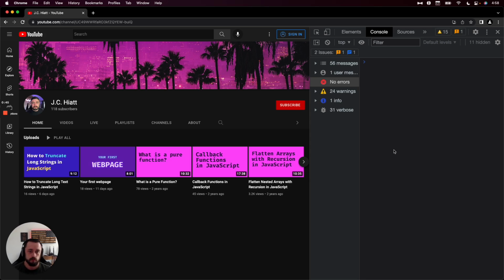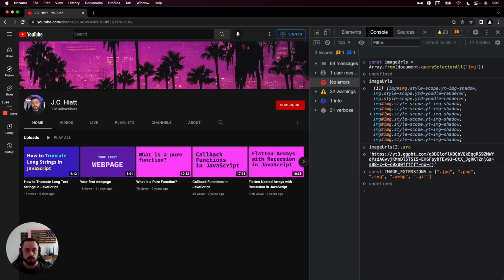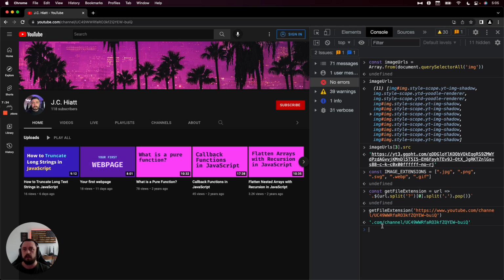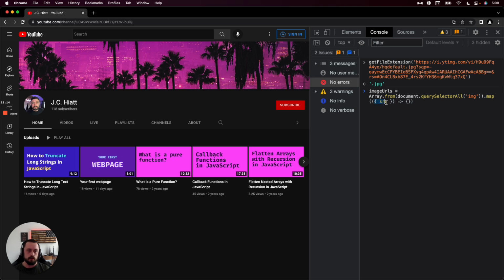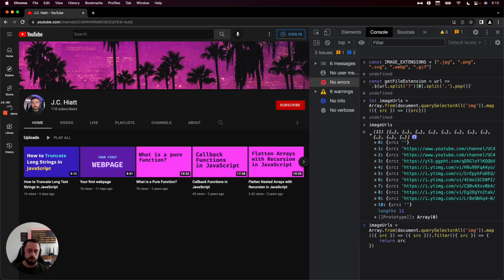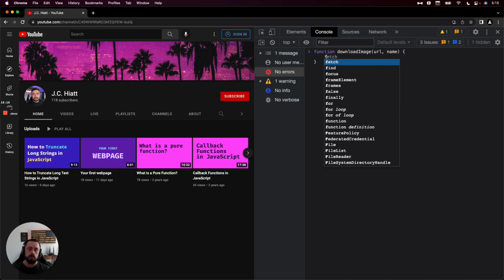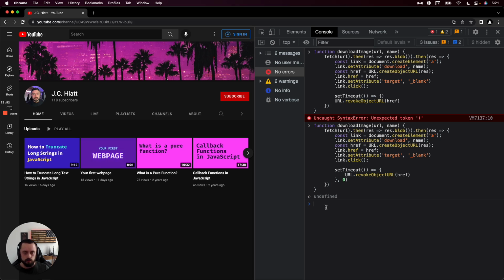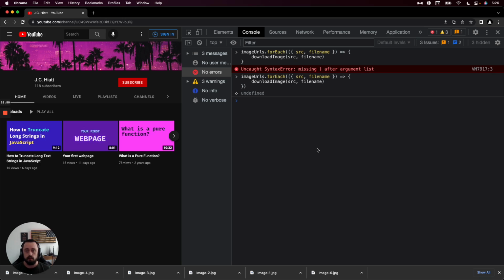How to Download All Images From a Webpage Using JavaScript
Sometimes you may need to download a bunch of images from a webpage and clicking on each one to save it just isn't feasible. In this video, I'll show you how you can use JavaScript to programmatically download them.